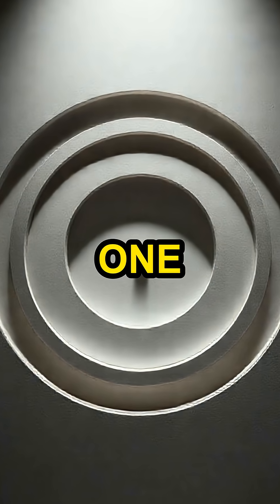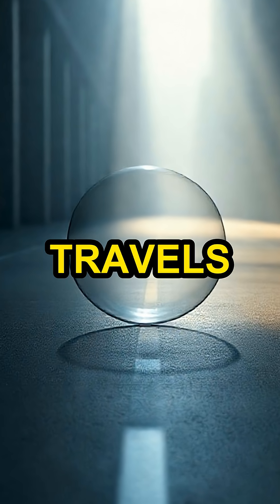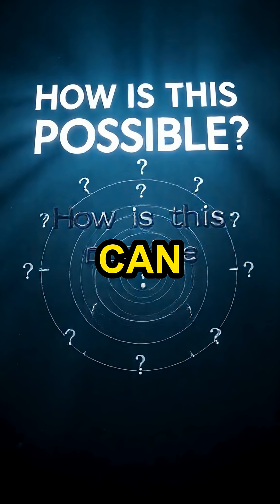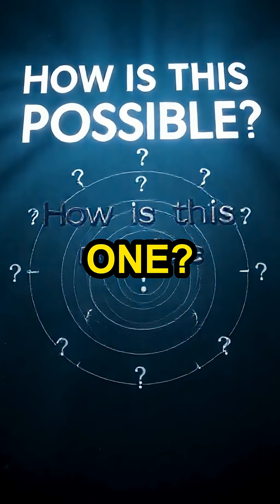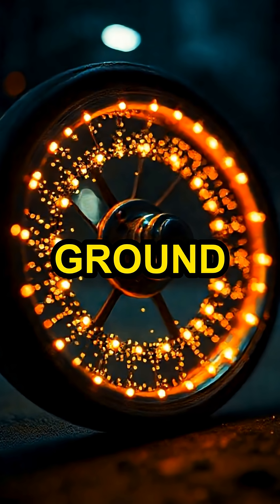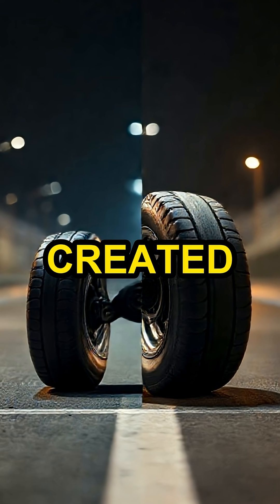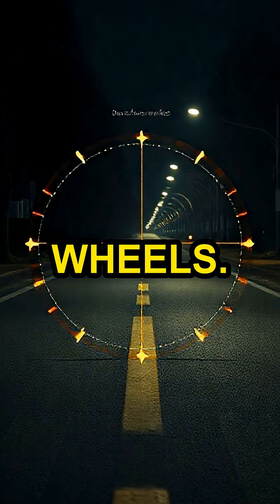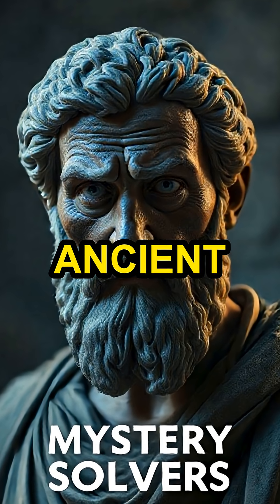This Paradox Broke Math for 2000 Years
Uncover the mind-bending Aristotle's Wheel Paradox, a geometric illusion that puzzled ancient philosophers and challenged mathematics for millennia. Dive into this impossible phenomenon and discover the surprising truth behind why two concentric circles *appear* to travel the same distance.